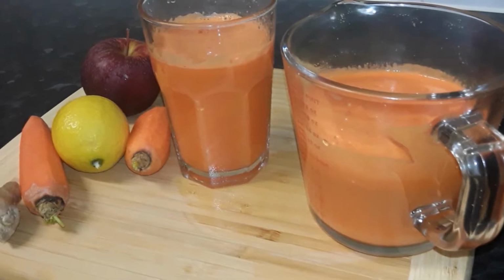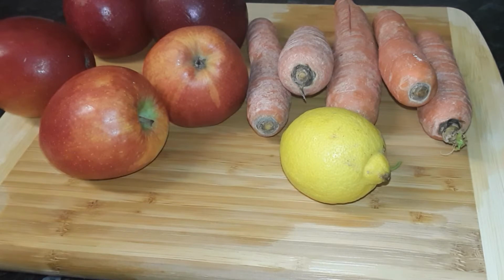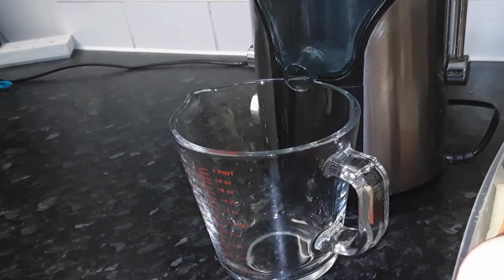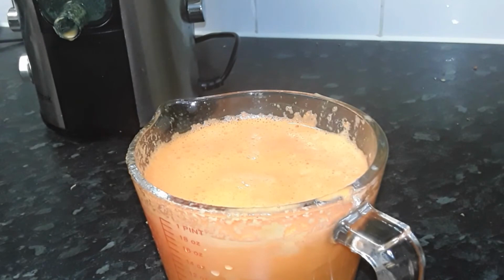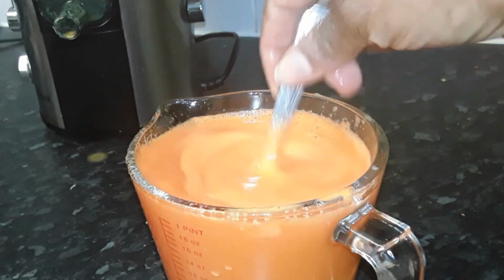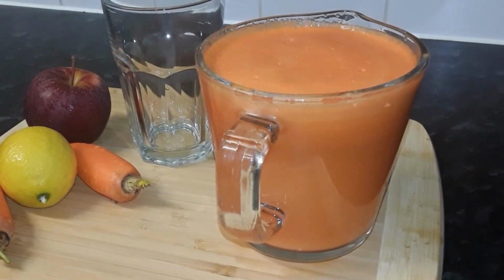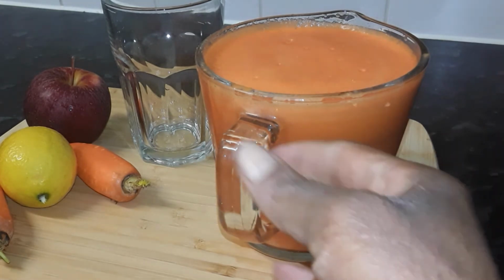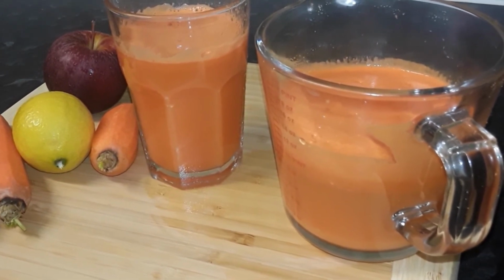How To Make Apple Carrot & Lemon Drink | Healthy drink| help breaching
Delicious Healthy fruit drink quick  make

Ingredients
5  Apple
4 Carrot
 1 lemon
70g ginger